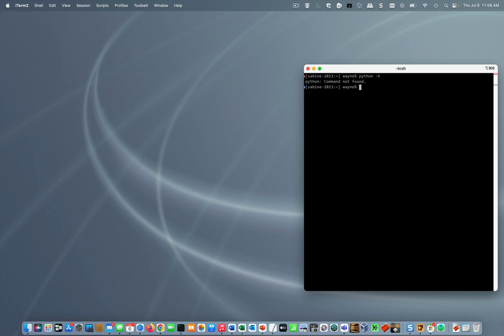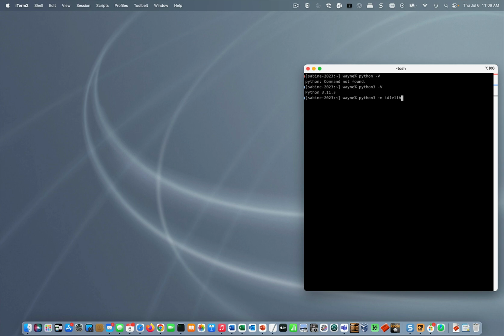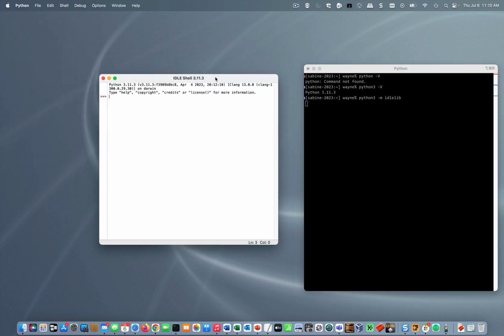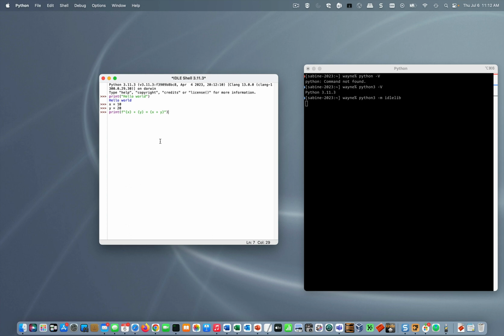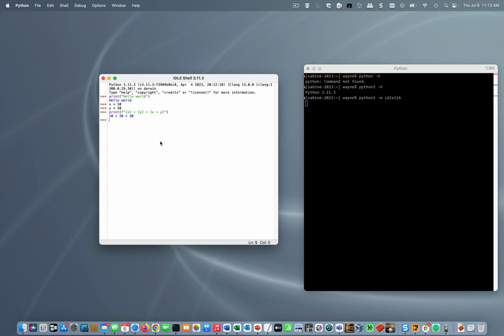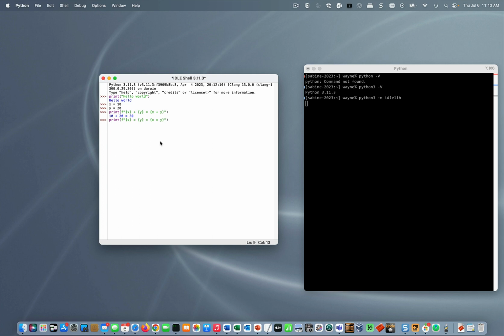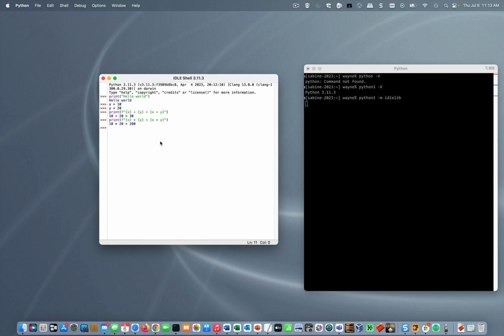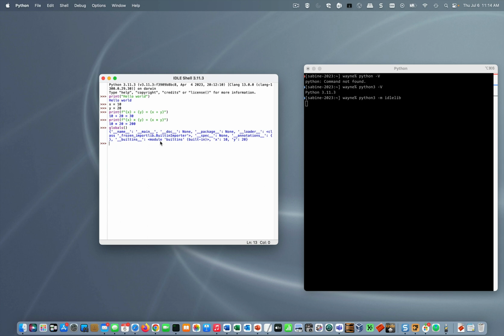IntroToIDLE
This is a brief video on using Python's IDLE (Integrated Development and Learning Environment).